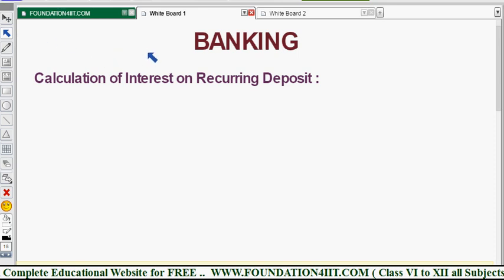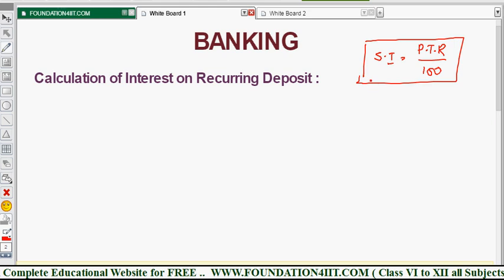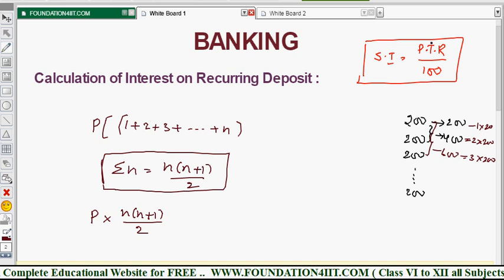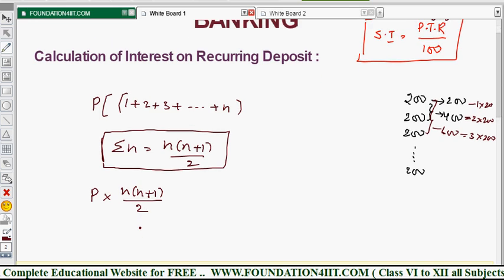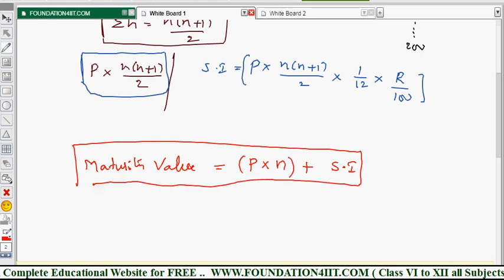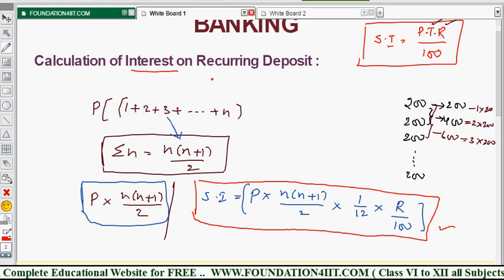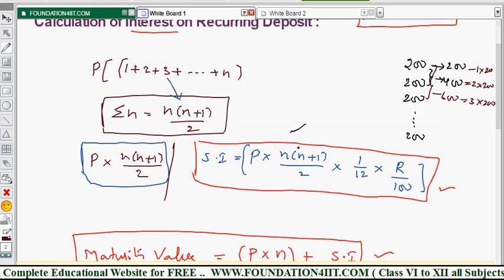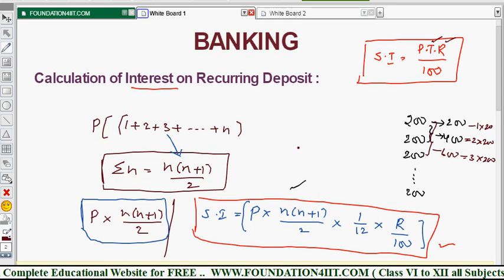Calculation of Interest on Recurring Deposit || Class 10 Maths ICSE